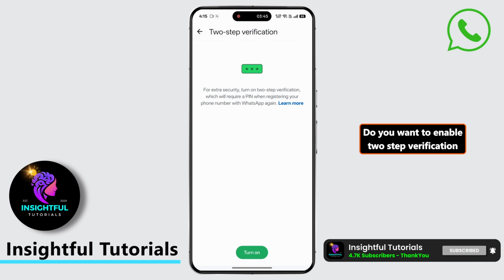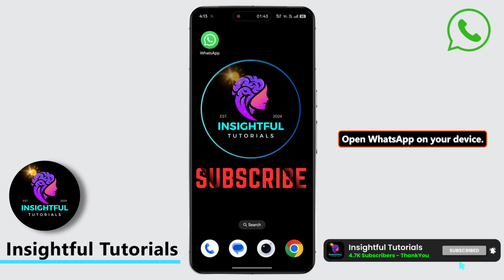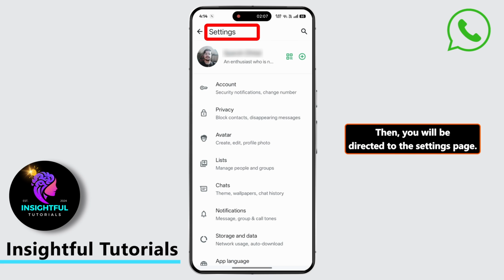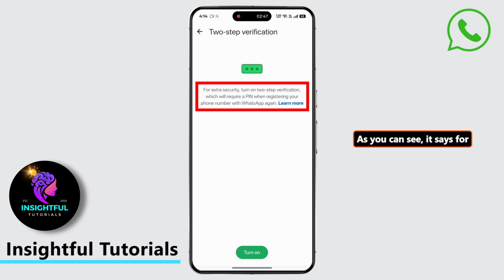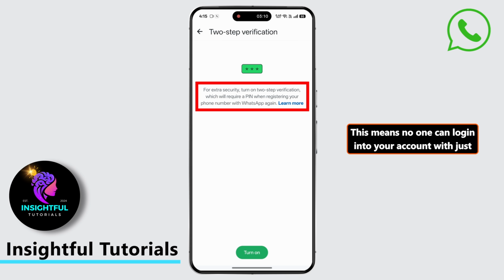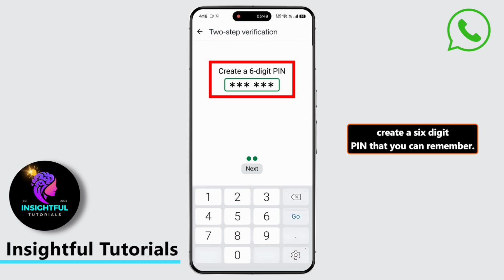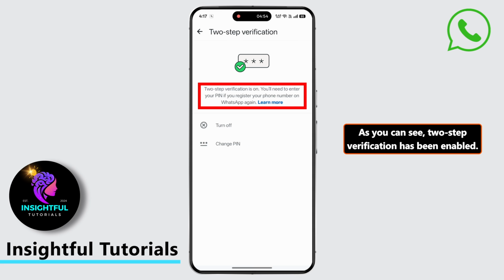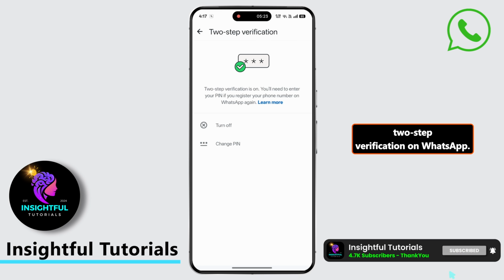How to Set Up Two-Step Verification on WhatsApp (2025) | Enable 2-Step Verification | Turn On 2FA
Want to secure your WhatsApp account from unauthorized access? In this 2025 tutorial, I’ll show you how to set up two-step verification on WhatsApp to protect your chats with an extra layer of security.

🔹 Tips:
🔐 Two-step verification adds a 6-digit PIN to your account login process.
📧 You can also add your email to reset your PIN if you forget it.
✅ This is highly recommended to prevent account hijacking.

⏳ Timestamps:
00:00 - Introduction
00:15 - Open WhatsApp Settings and Tap 'Account'
00:38 - Enable Two-Step Verification and Set a PIN